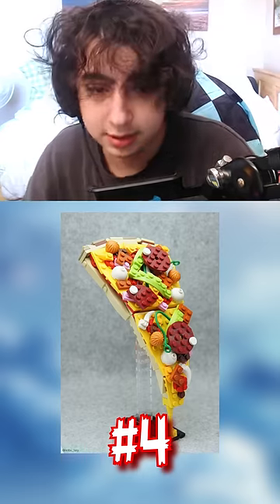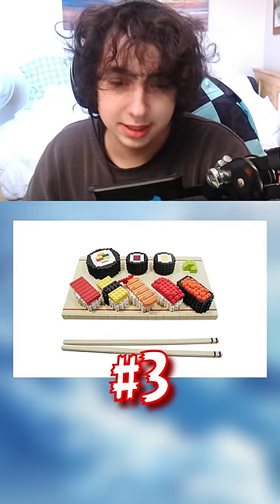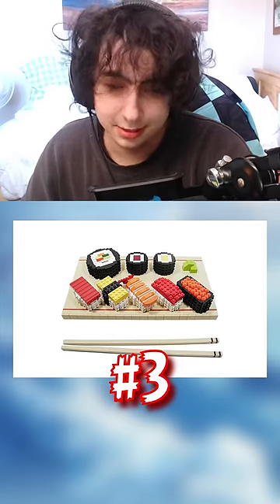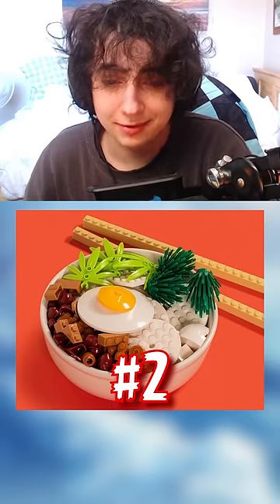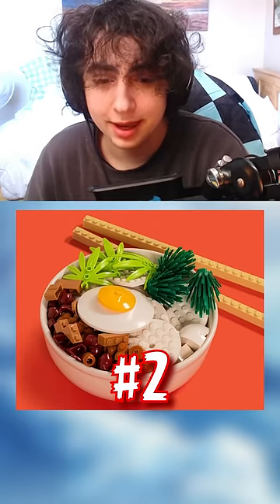Delicious LEGO Food that looks Edible..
These are lego foods that look edible from a distance! There''s a lot of amazing lego moc's out there, so today we're looking  at 5 lego food mocs that look real! (edible)